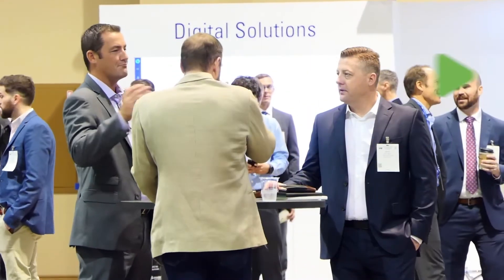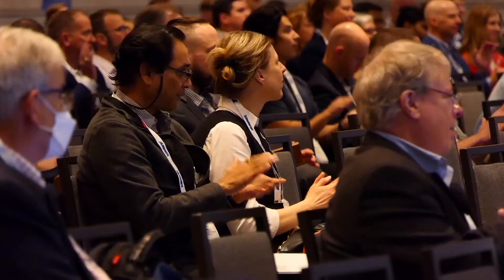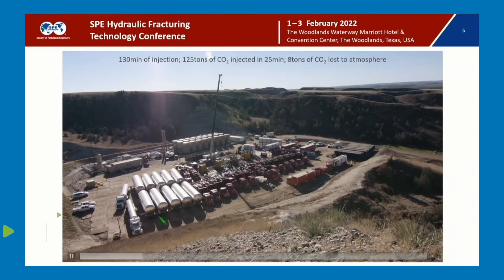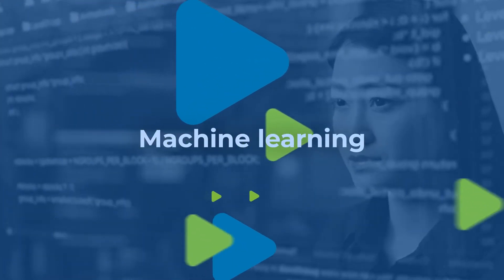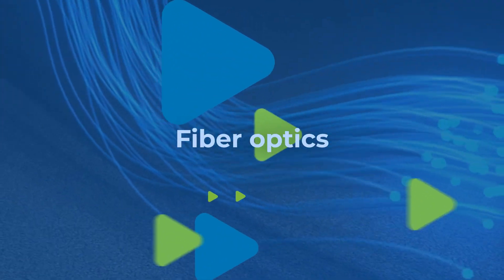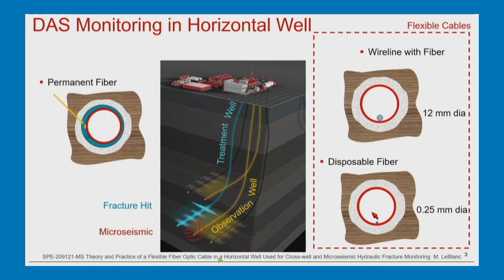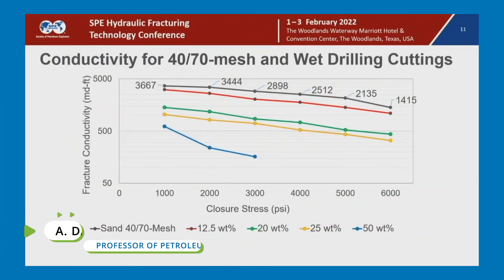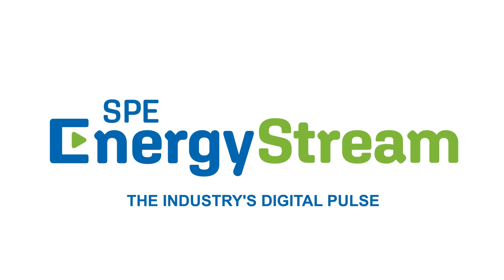Presentations from the SPE Hydraulic Fracturing Technology Conference 2022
The 2022 Hydraulic Fracturing Technology Conference brought together experts to share their insights on new technologies and digital transformation. Now you can benefit from many of the best paper presentations featured at this event.

Among the individual presentations and packages available, you can learn about:
CO2 Stimulation, Machine Learning, Fiber Optics, and Proppants.